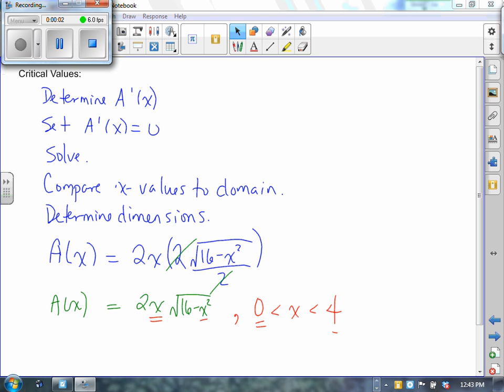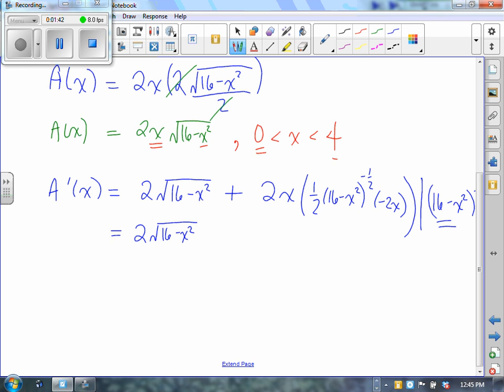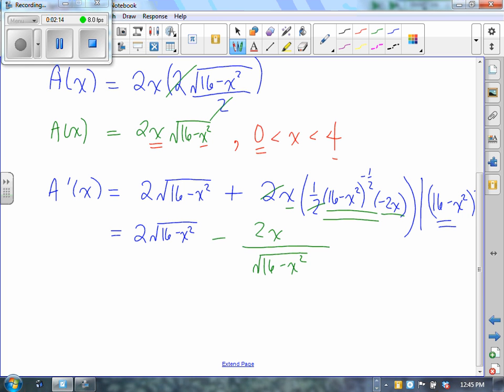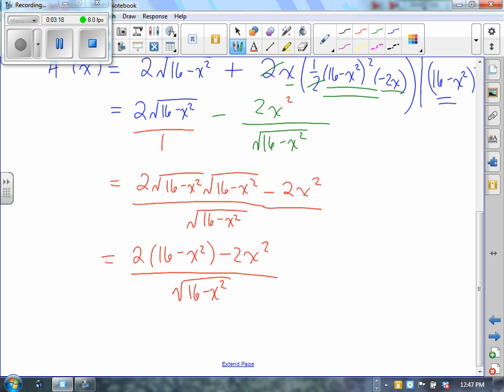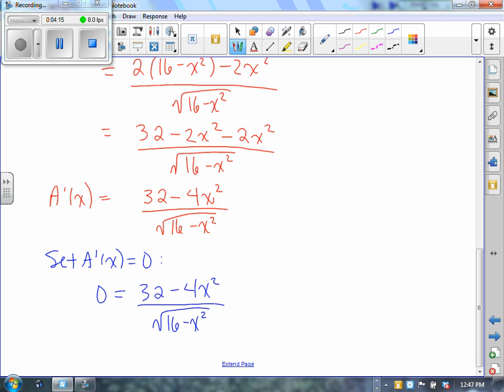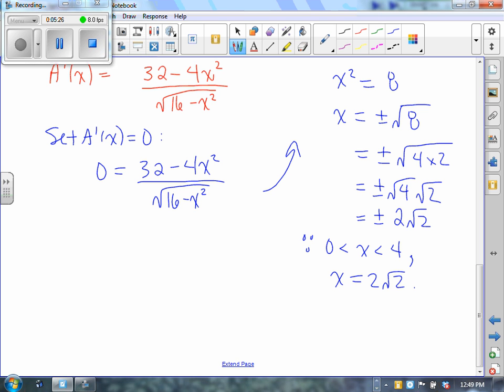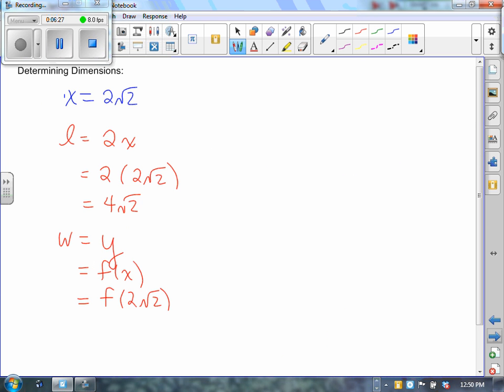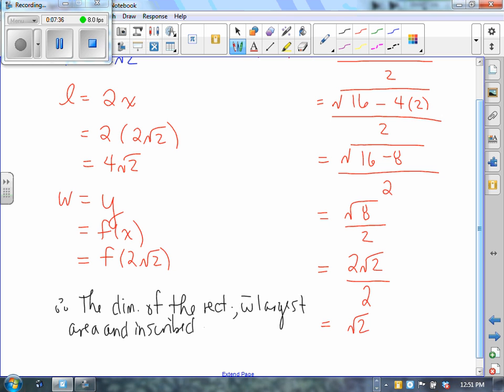Optimization_Ellipse Example_Part 2_April 2_2013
Part 2 of 2:  A conclusion is drawn to Part 1 by applying the 1st derivative of the area function to determining the dimensions of the rectangle with maximum area that is inscribed in the ellipse, x^2 +4y^2 = 16.